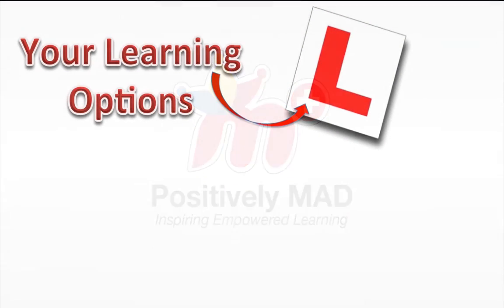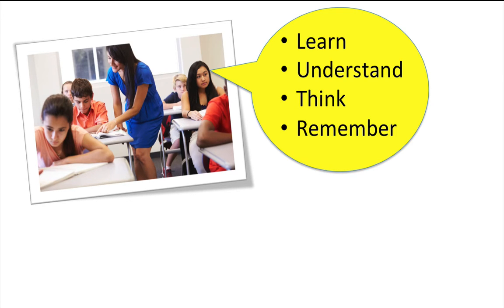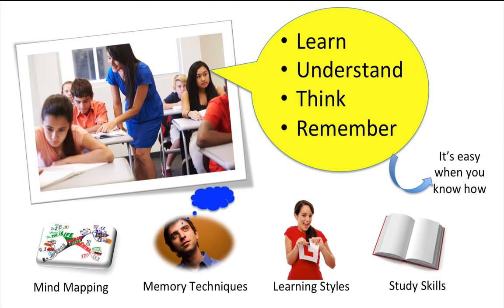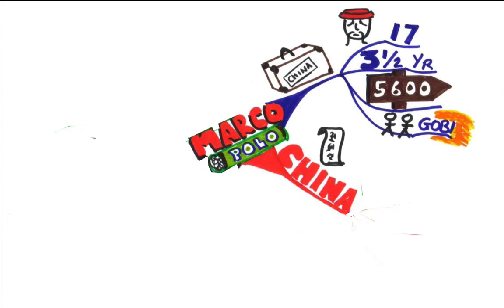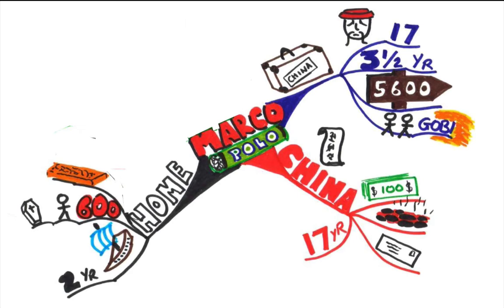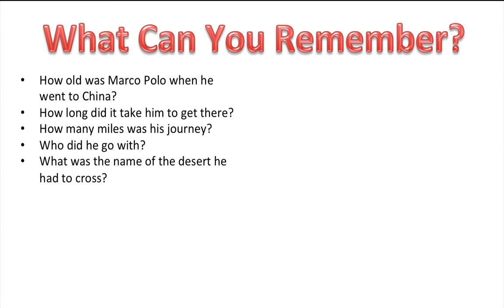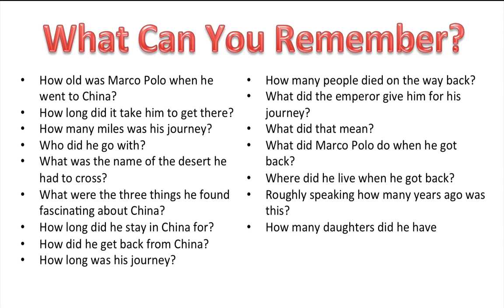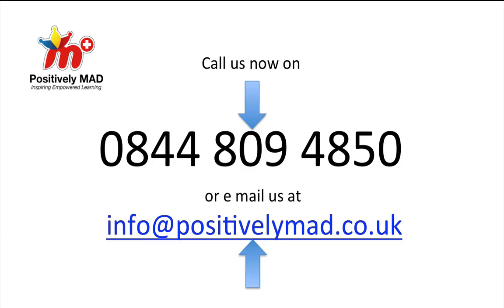03 Positively MAD - Learning Options